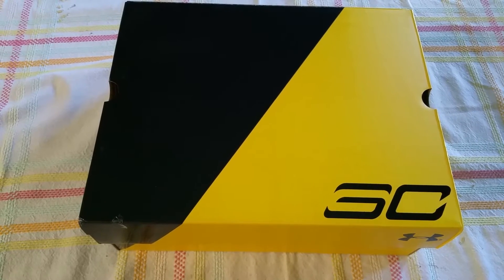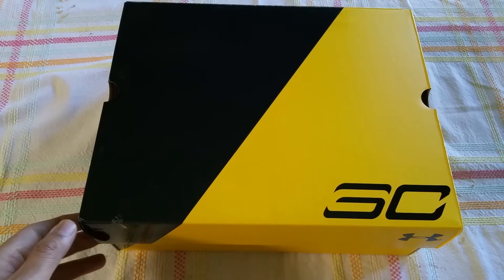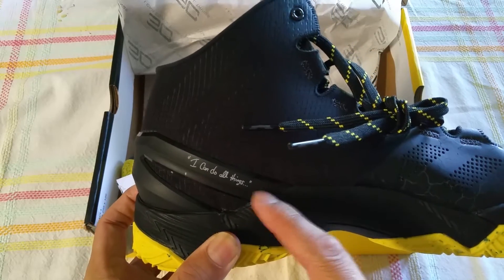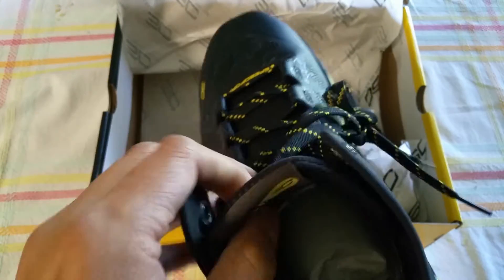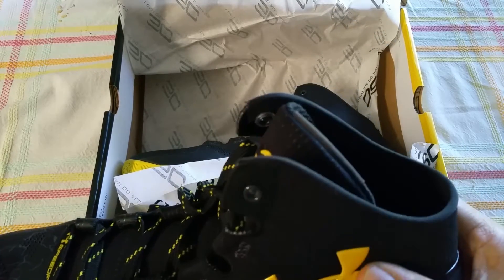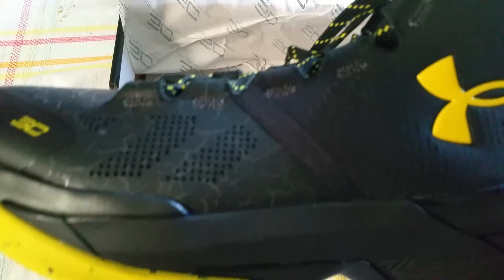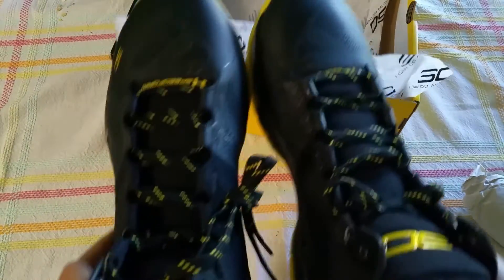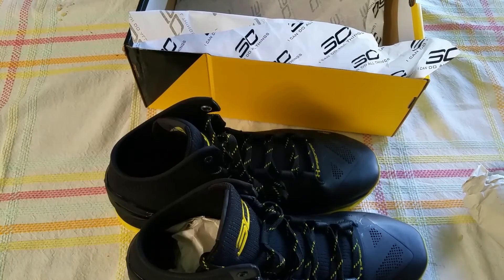UA- Curry 2 dark knight "batmans" reveal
Dropped june 11th!